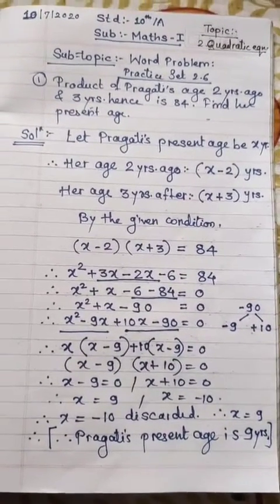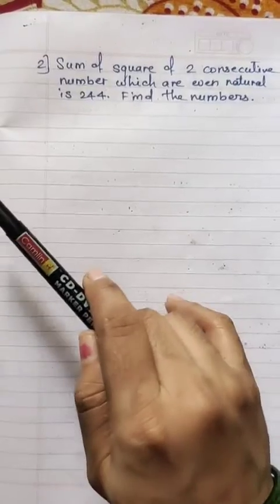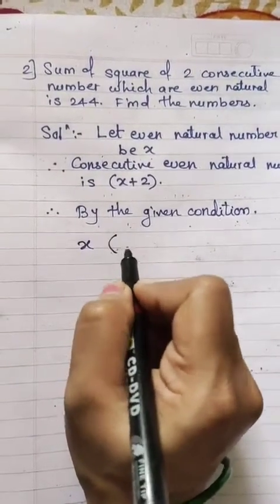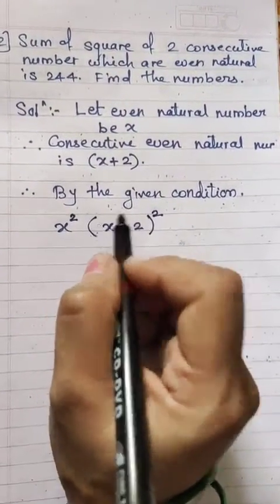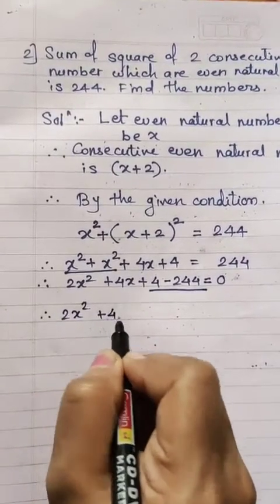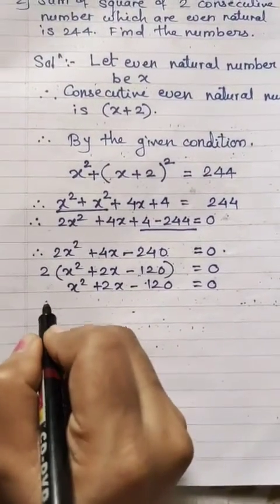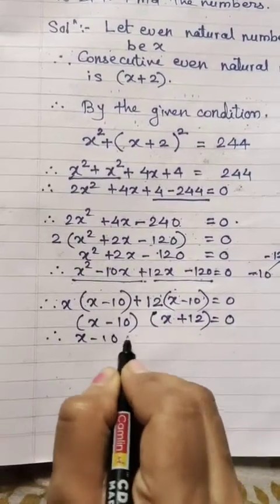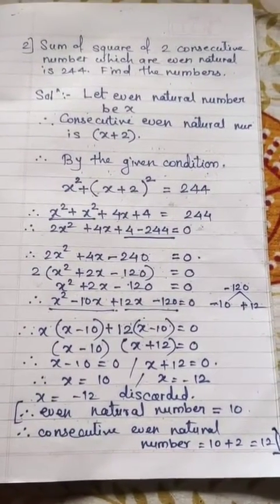Maths 1 -2.Quadratic Equation -word problems*(part2 )